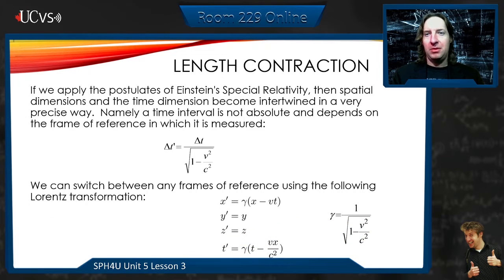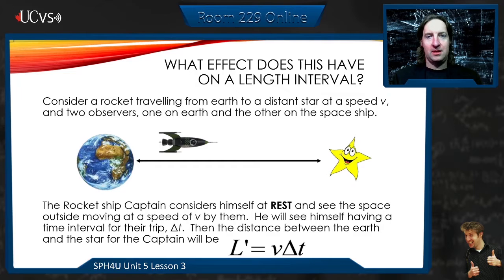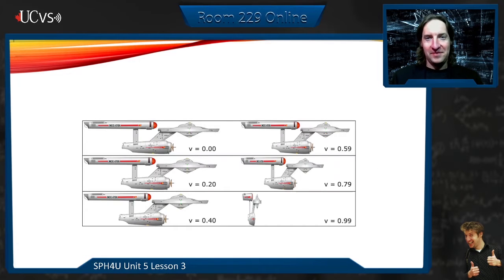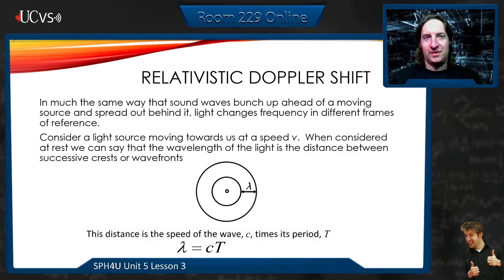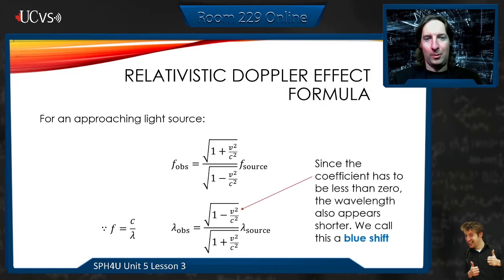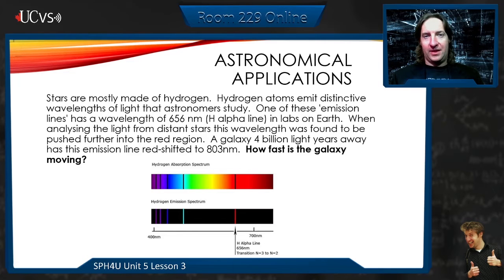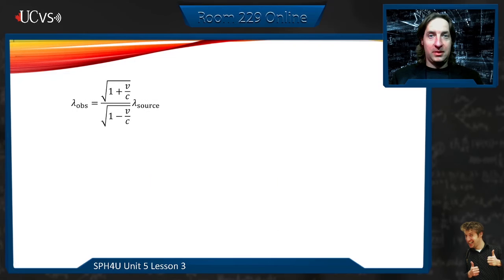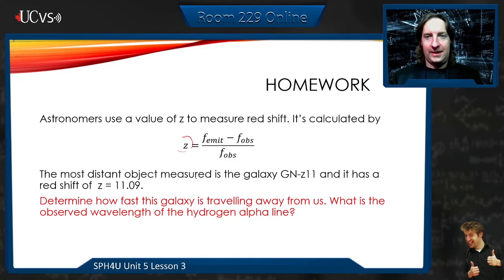SPH4U Unit 5 Lesson 3: Implications of Special Relativity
We have shown that time and space are combined in a certain way when we state that the speed of light must be constant in all inertial frames of reference. What does this mean for lengths and distances in different frames of reference? What does this do to the wavelength of light emitted by a moving sources? We will explore these questions in this lesson.